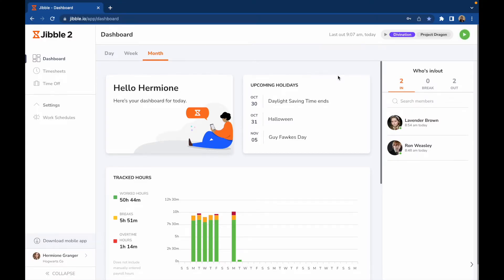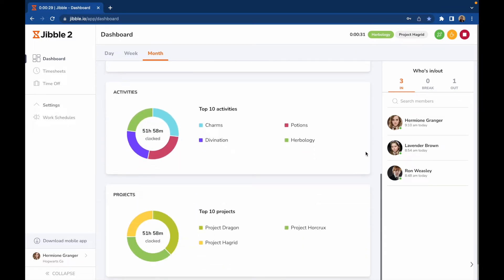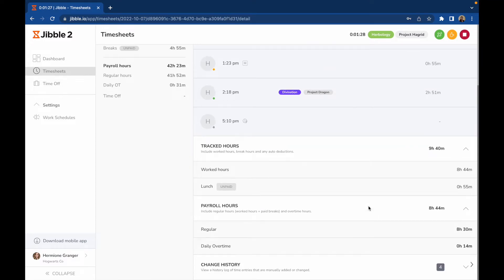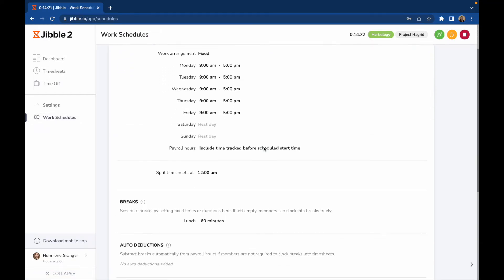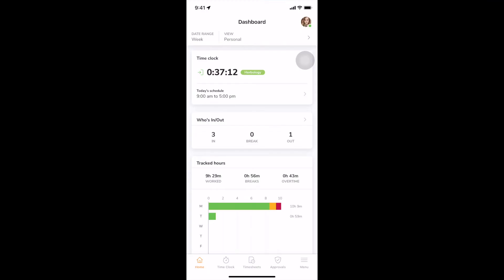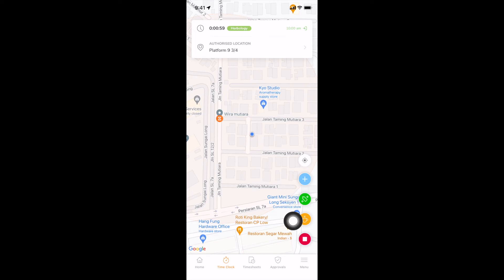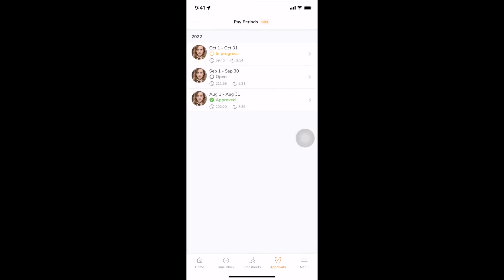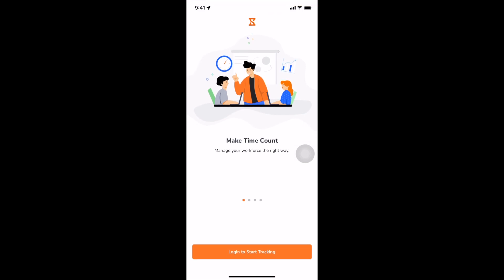100% FREE Time Tracking Software | Walkthrough for Members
A walkthrough of Jibble's Time Tracking Software for Members

0:00 Introduction
0:15 Web
0:22 Dashboard
1:22 Timesheets
2:29 Approvals
2:42 Time off
2:49 Work schedules
3:07 Account settings
3:43 Mobile
3:51 Home
4:16 Time clock
4:52 Timesheets
5:23 Approvals
5:34 Menu
5:45 Time off
5:51 Personal settings
6:29 Outro